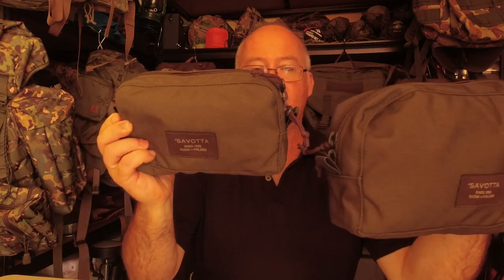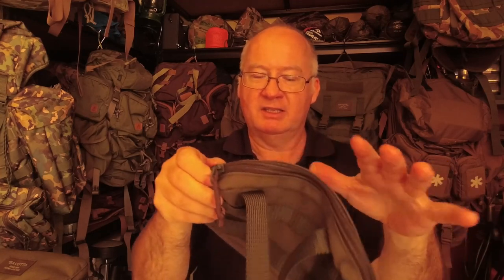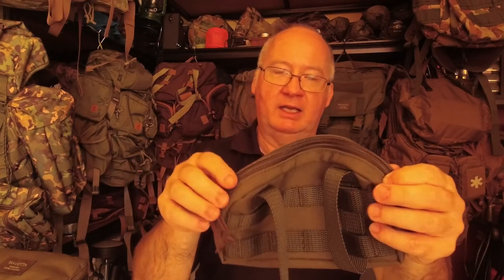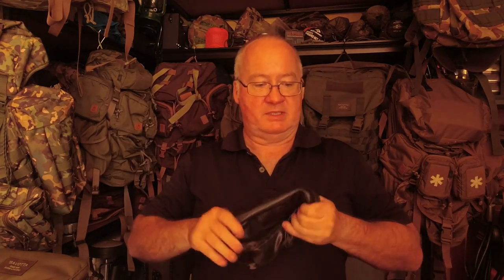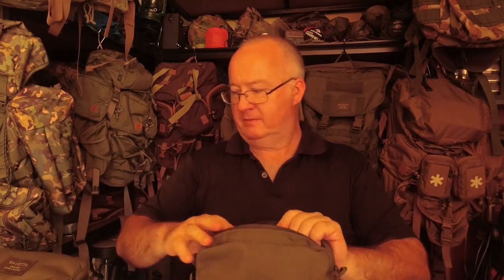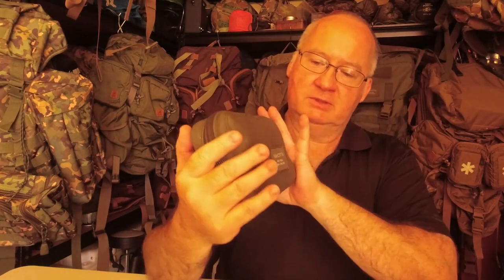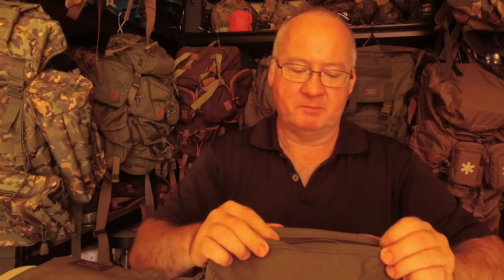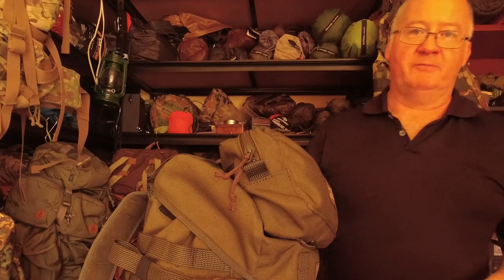Savotta Horizontal Pouch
Savotta Horizontal Pouches

The Savotta Horizontal Pouch come in 1 litre and 3 litre options. This pouch is an all-purpose utility pouch which uses the Pouch Attachment Ladder System (PALS) and designed to be used with PALS compatible backpacks, rucksacks or all bags. Offers a zipper closure for unhindered access to gear. Build your own carrying system with Savottas range of utility pouches for bushcraft, survival, hiking, camping or adventure purposes.

SPECIFICATIONS
Savotta Horizontal 1 Litre Pouch Specifications

External dimensions: 11 x 20 x 5cm (Height x Width x Depth)
Pocket capacity when closed: 1 litres
Materials: PUR-coated 1000D Cordura
PALS fastening: 2 x 4cm (Height x Width), attachments: 2 pcs x 24cm
Weight: 100g
Colour Options: Black or Green
Manufacturer Number: 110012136 (Green), 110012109 (Black)

Savotta Horizontal 3 Litre Pouch Specifications

External dimensions: 15 x 25 x 8cm (Height x Width x Depth)
Pouch capacity when closed: 3 litres
Weight: 130g
Manufacturer Number: 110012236 (Green), 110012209 (Black)

Includes: 2 Years Warranty on material and manufacturing defects.